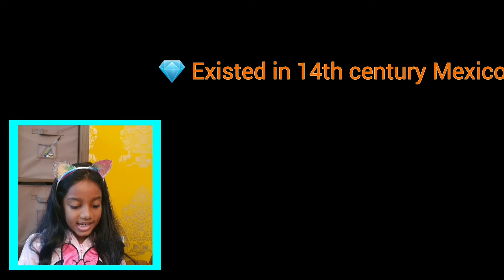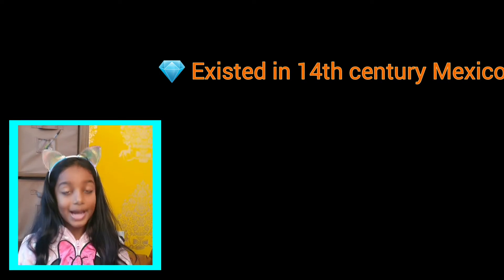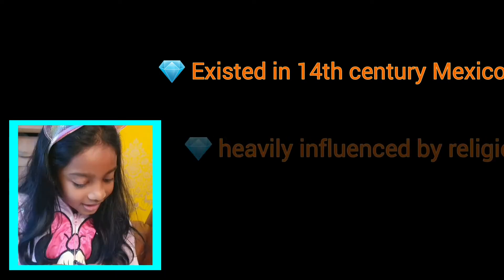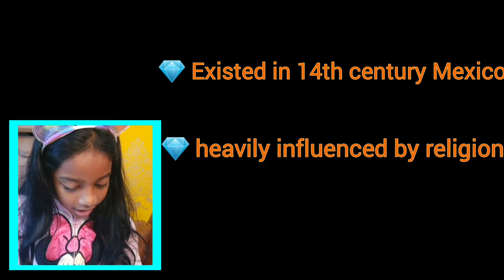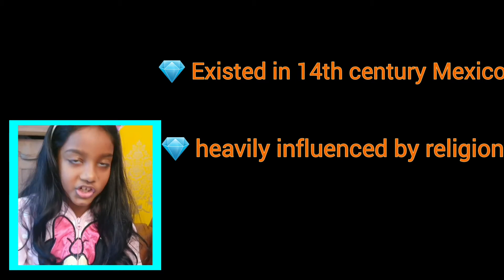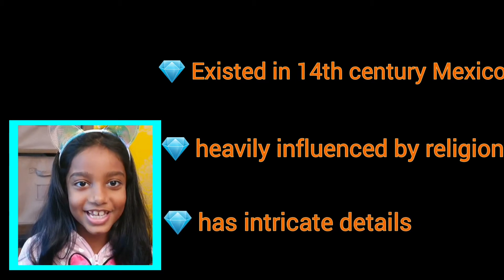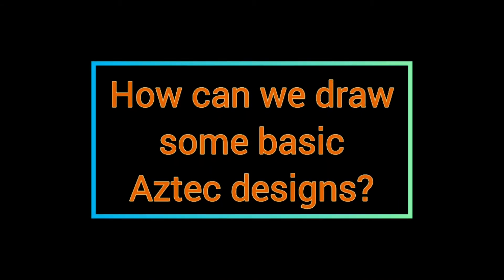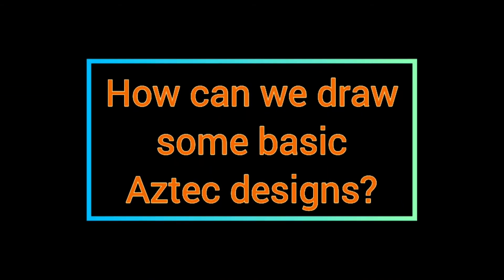Information about Aztec art | How to draw easy Aztec style art step by step | easy to understand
Hi all,this video has 2 things, we start by knowing a few basic points about Aztec art like

what is Aztec art?

when was Aztec art form developed and used?

what influenced Aztec art?

Then we break it down to basics and try to put all information together to learn how to dtaw Aztec style?

This video is suitable for grade 3 students, age 7 to 8 years as it has very basic information about Aztec Art that is simple to understand.

Hope you enjoy watching and learning.